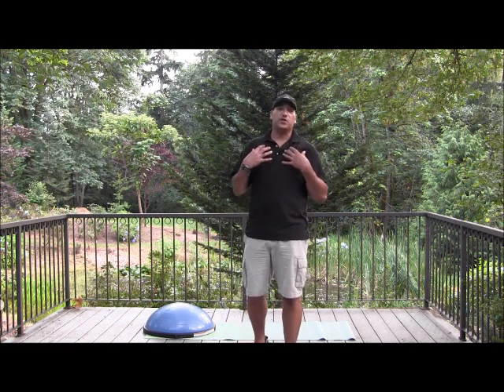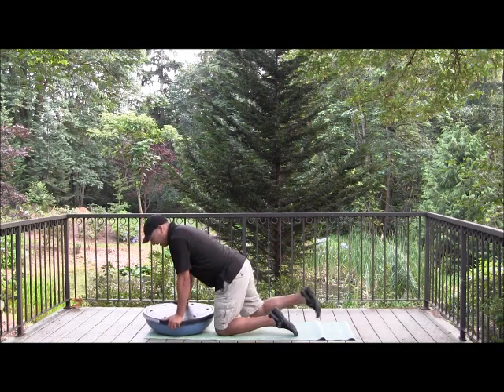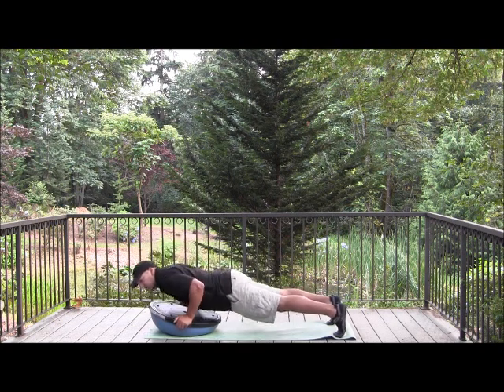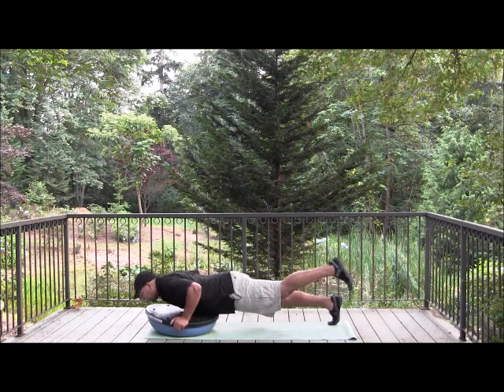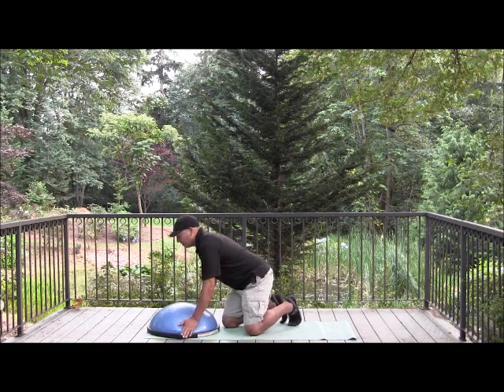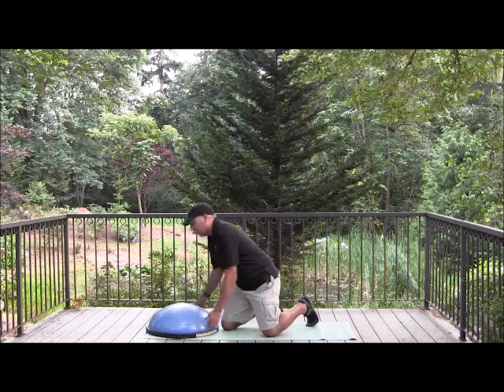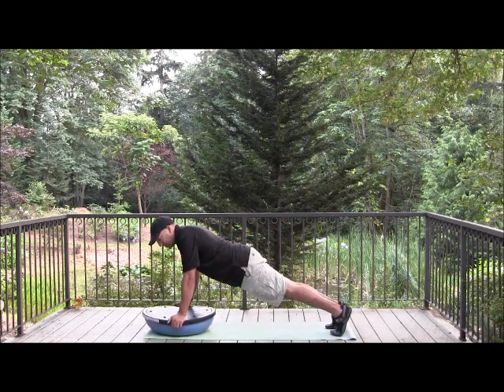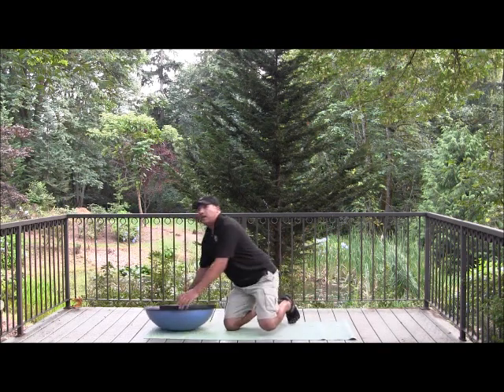Bosu push up variations